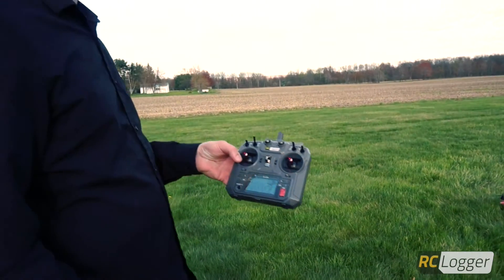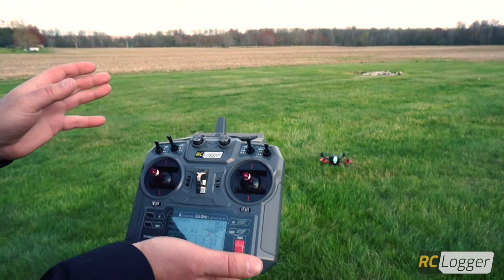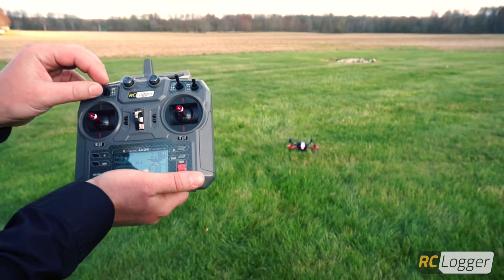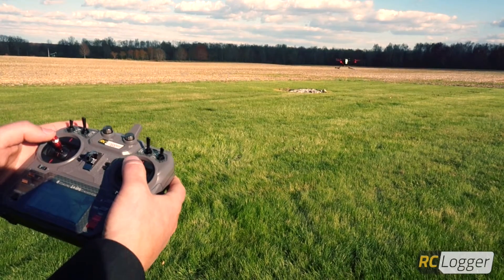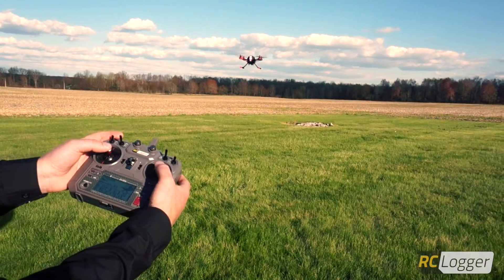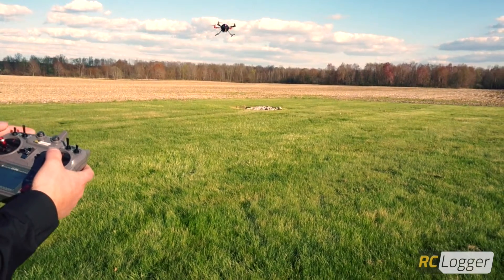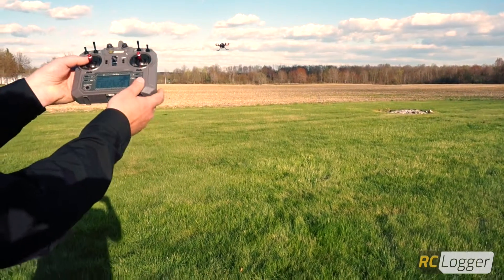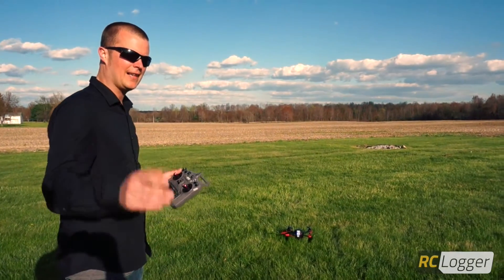RC Logger NovaX 350 - Flight Modes - Overview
A complete overview of the flight modes found on the RC EYE NovaX 350.